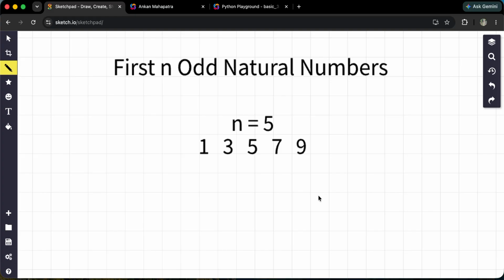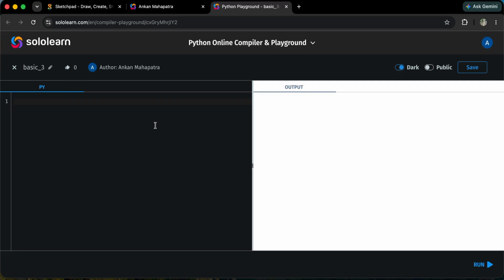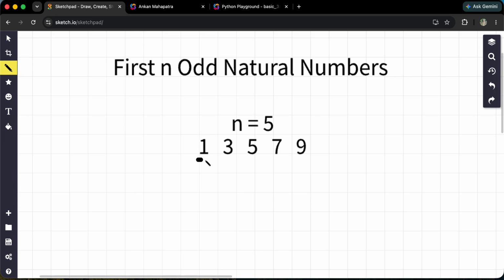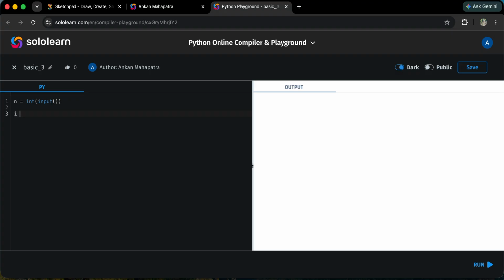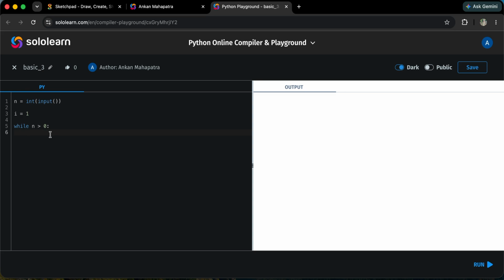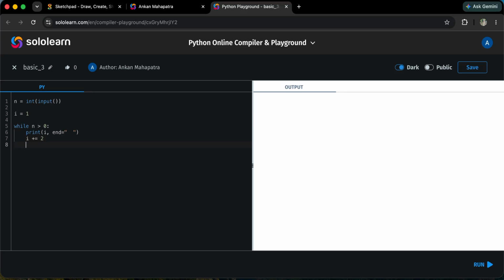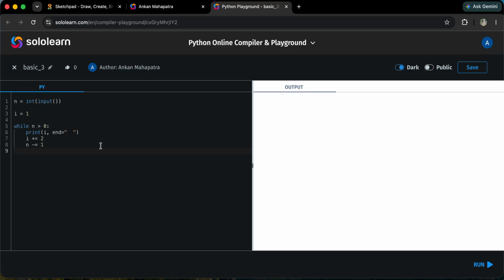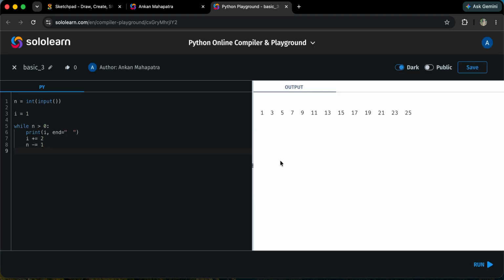First N Odd Natural Numbers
Learn how to write a Python program that prints the first N Odd natural numbers.